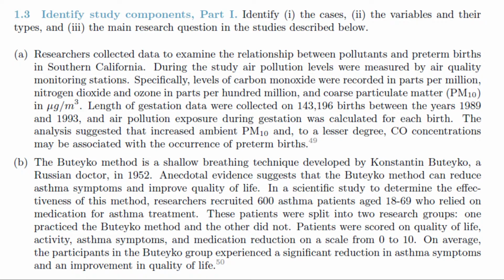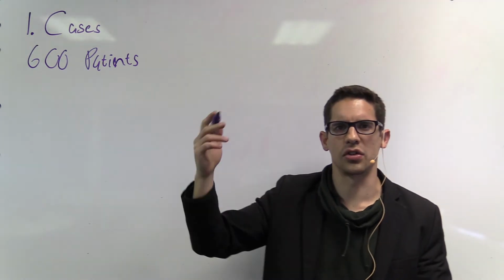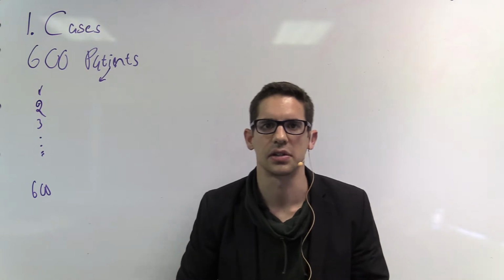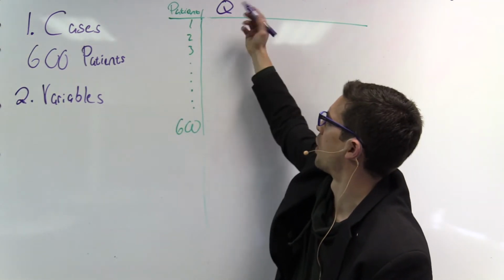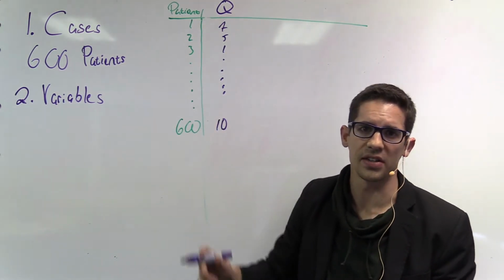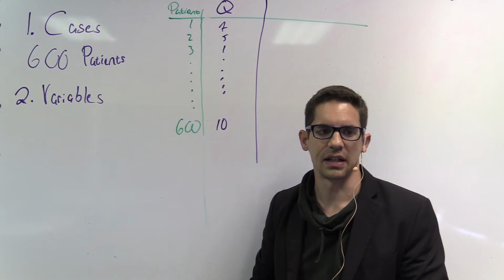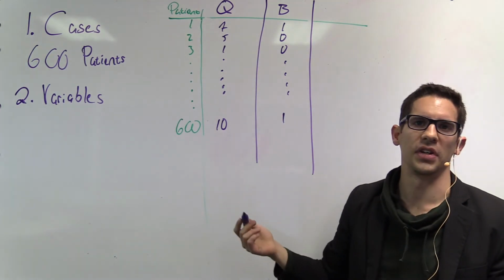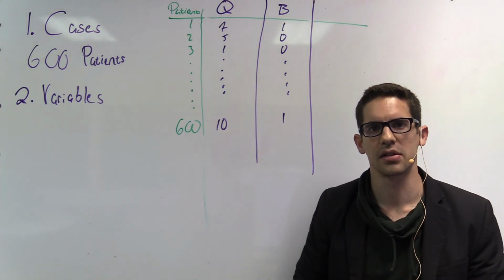BES220 - Chapter 1 exercise 1.3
Walkthrough of Exercise 1.3 from Diez et al (2014), dealing with Data basics.

Reference:

Diez, D. M., Barr, C. D., & C ̧ Cetinkaya Rundel, M. (2014). Introductory Statistics With Randomization and Simulation. CreateSpace Independent Publishing Platform., 1st edition, Available